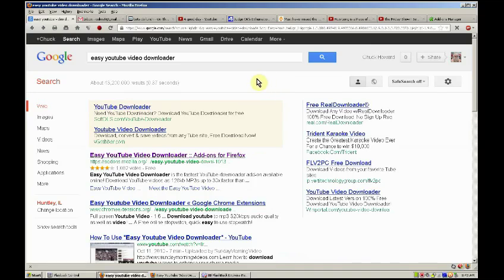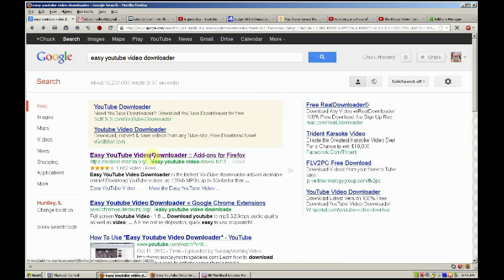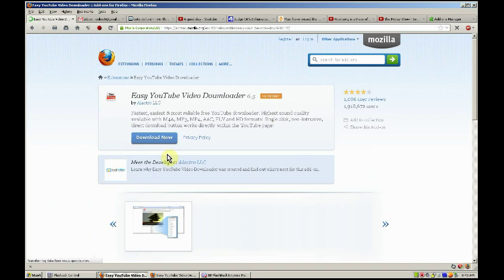If DownloadHelper is broken here is a fix